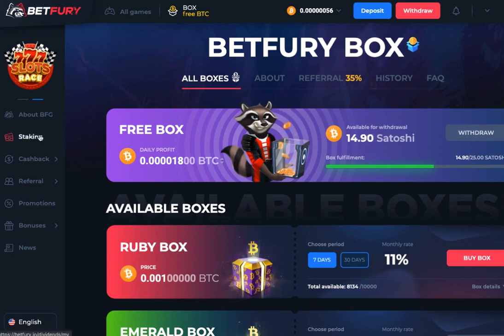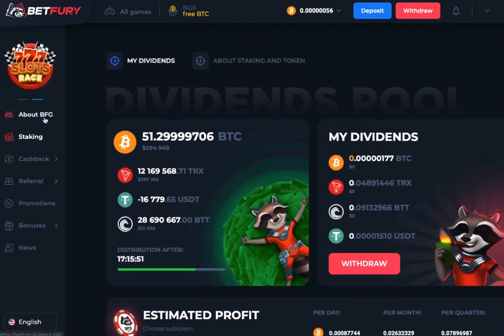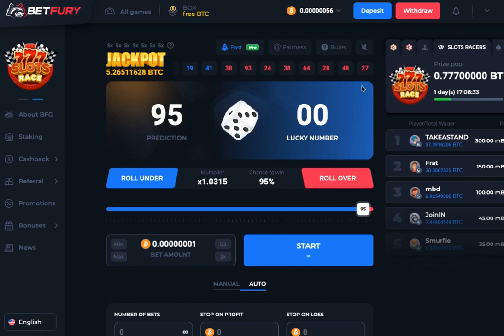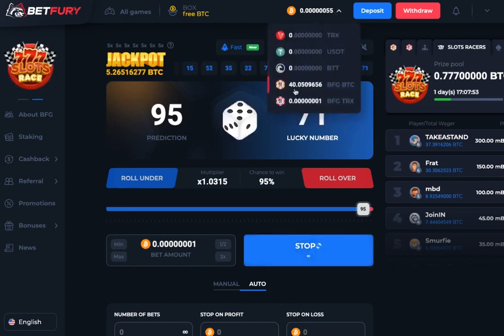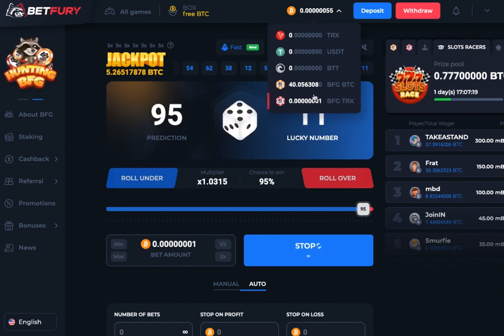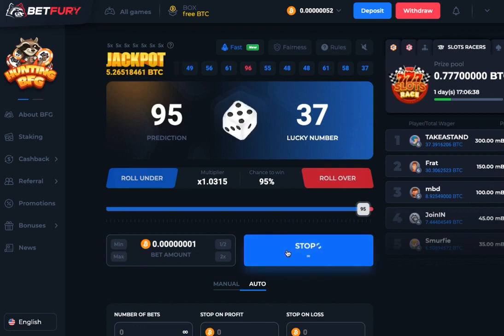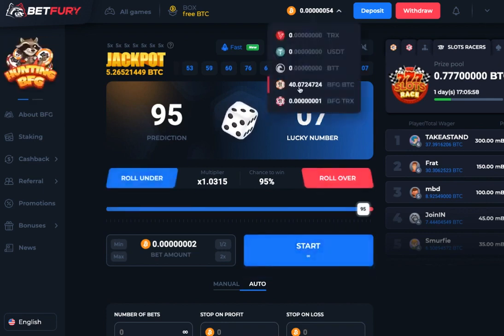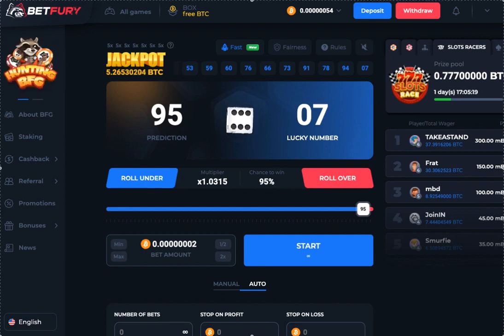3 BTC, 2000 TRX & 6 OTHER BY PLAYING GAMES AND STAKING BetFury Dice Strategy & Mine BFG tokens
BetFury Dice Strategy for Beginners to Increase & Mine BFG tokens for Daily Revenue Share

BetFury
Bitcoin
Crypto
Crypto currency
Game
Scam
How
Method
betfury strategy,
bitfury,
betfury review,
betfury boxes,
bitfury mining,
betfury staking,
betfury tutorial,
betfury.io,
bitfury immersion cooling,
betfury dice,
betfury airdrop,
betfury btc,
betfury bfg,
betfury big win,
betfury bfg token,
betfair bot,
betfury ruby box,
betfury crash,
betfury como funciona,
betfury casino,
betfury dividends,
betfury español,
betfury estrategia,
betfury 2.0 español,
que es betfury,
betfury hack,
betfury.io review,
trevon james betfury,
betfury keno,
betfury legit,
bitfury mining farm,
bitfury miner,
bitfury mining company,
bitfury mining strategy,
betfury puzzle,